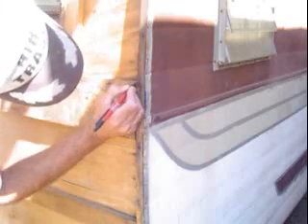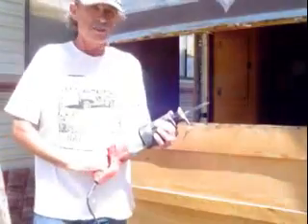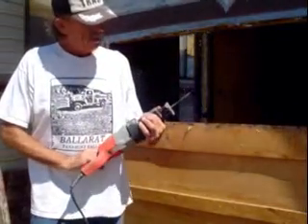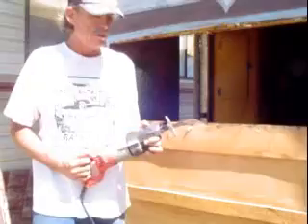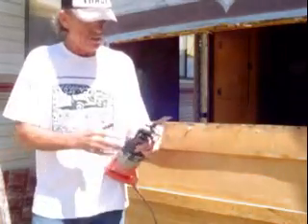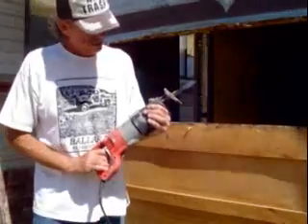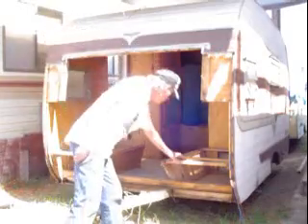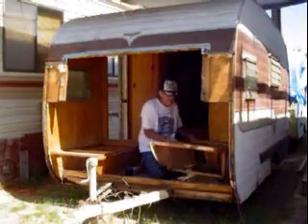Restoring The Deville Part 6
Part 6 of a series on the restoral of a 1958 Deville travel trailer. In this part we remove the front of the trailer so we can get the cabinets out.